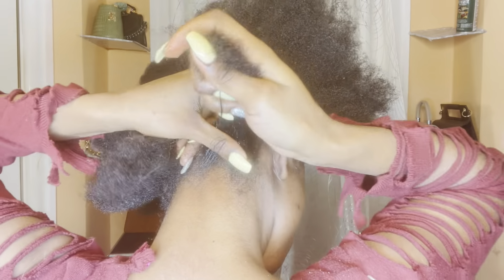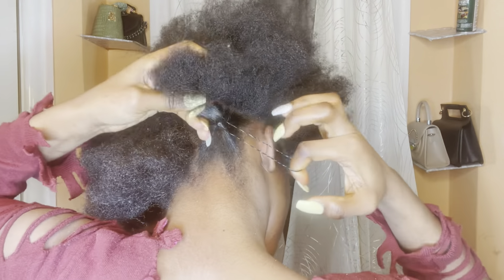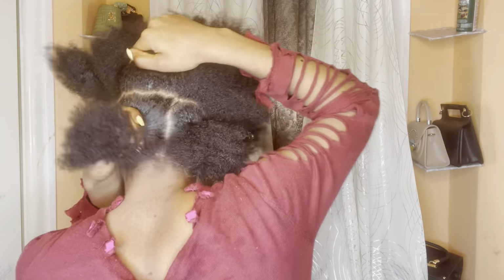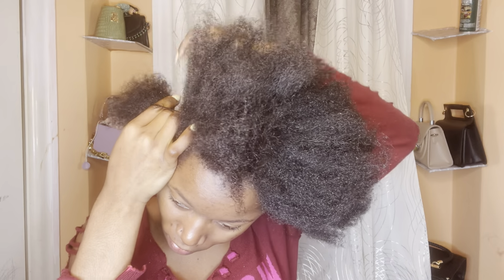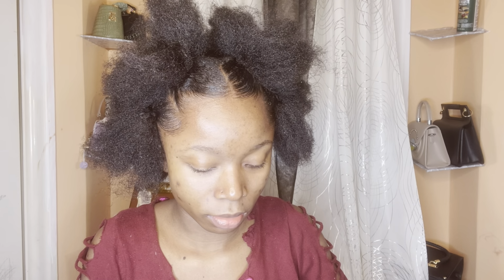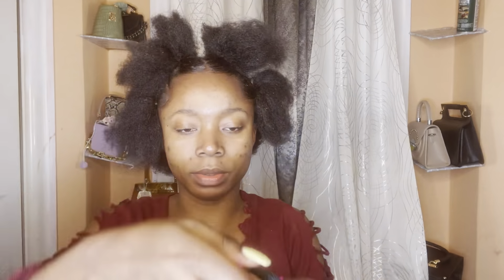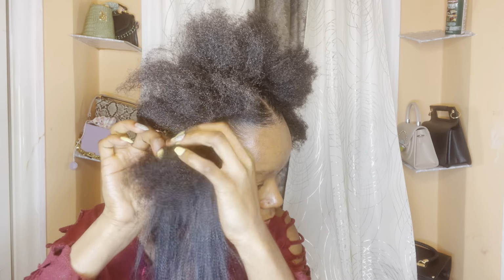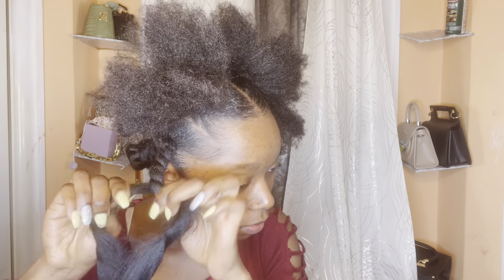BANTU KNOTS TUTORIAL on natural hair (Braiding hair) | Talee world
Details on how I do my Bantu knots using one pack of braiding hair. This style took me over 2 hours to do, including parting it in a section but still we did it

You only need one pack of braiding hair